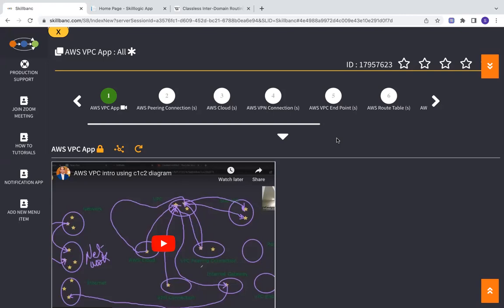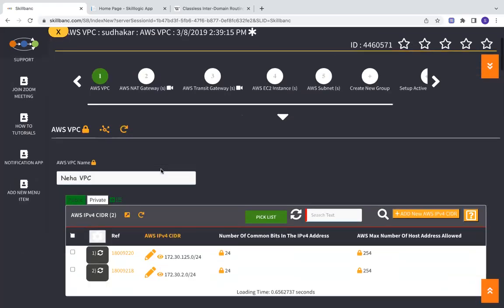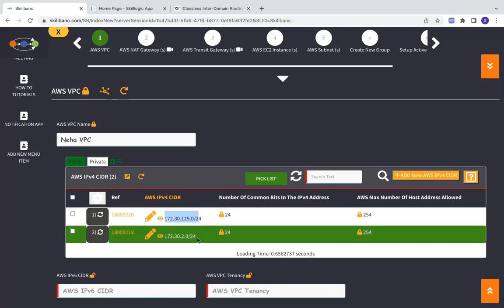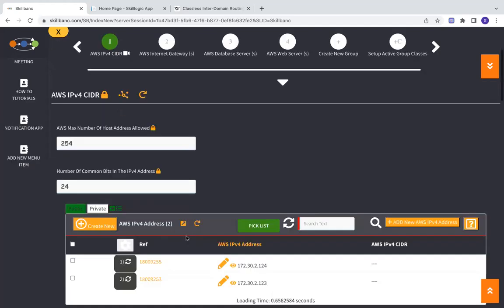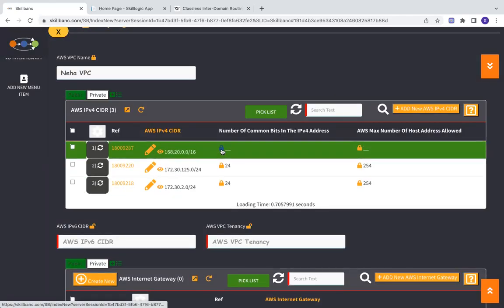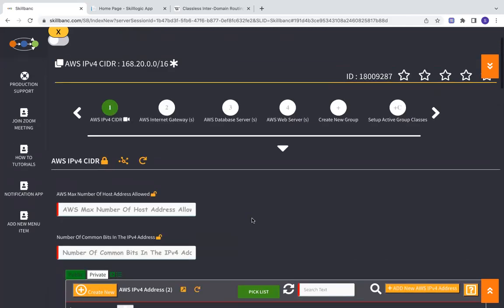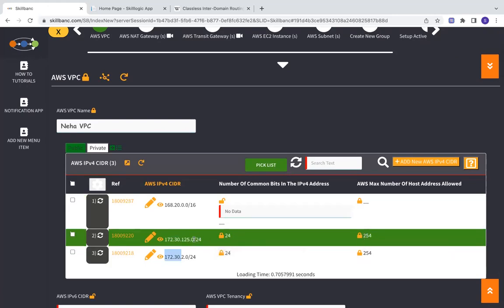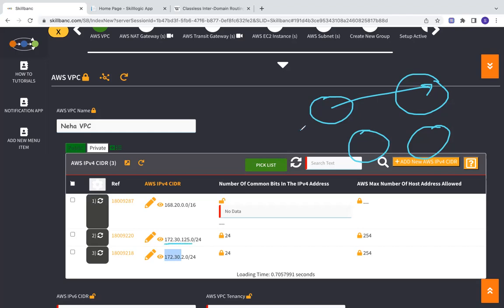AWS VPC Subnet Design with some sample data for IPv4 Address.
Show some sample data how IPv4 address space can be divided into subnets and assign IPv4 addresses in that range.  The goal of this video is to get you comfortable with the notation of CIDR address space chunking by creating few data objects in skillbanc app.